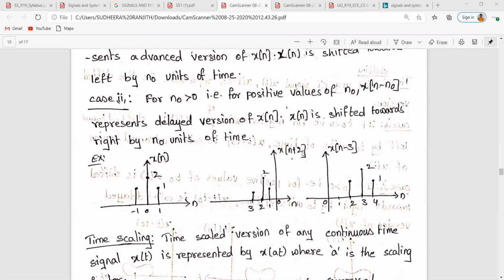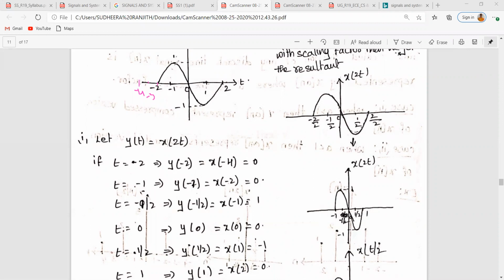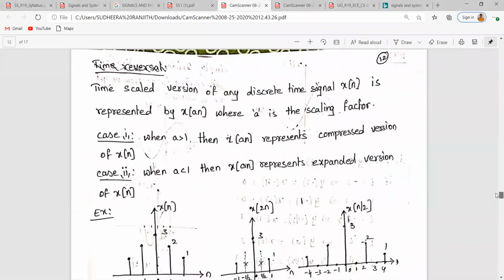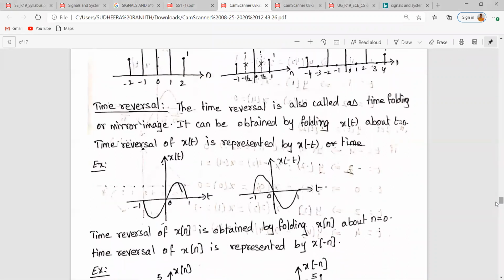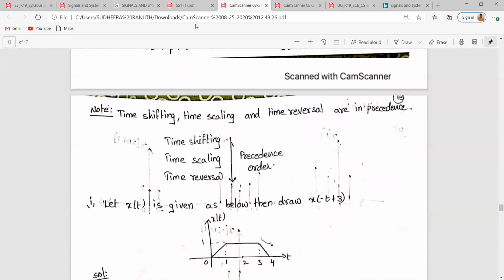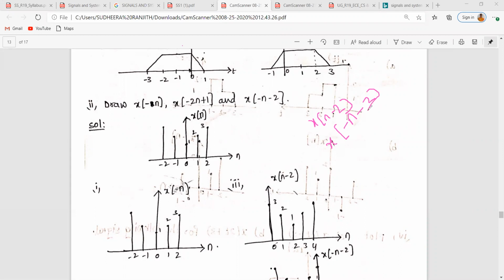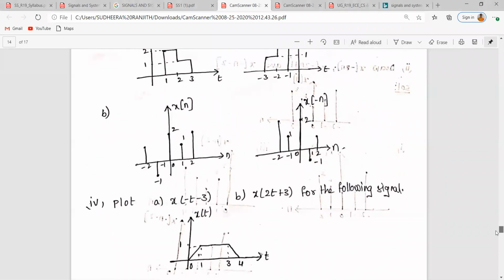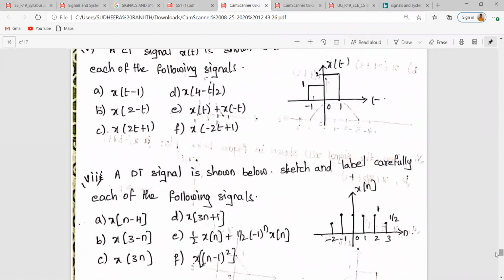SS : 4 -Transformations on Independent variables Continuation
AY :2020-21 (SEM-I)
Sub : Signals & Systems
Class: 2/4 ECE
Faculty: V. Vamsi Sudheera